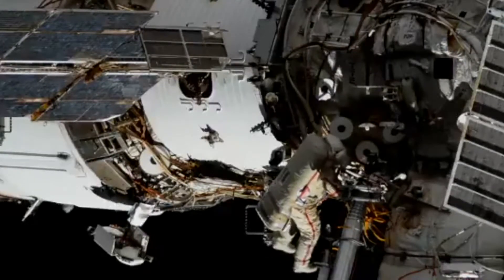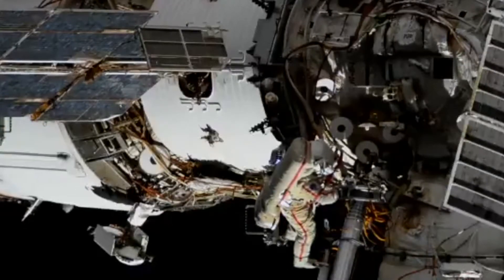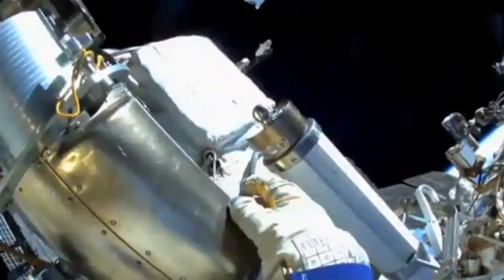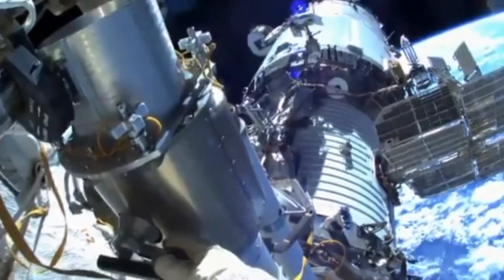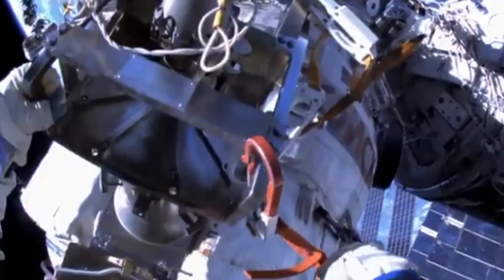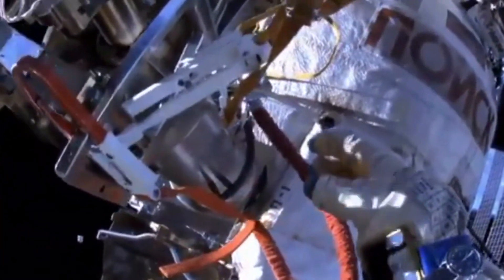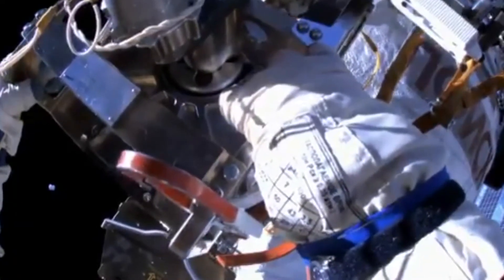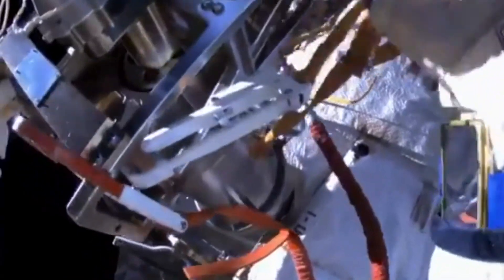Daring spacewalk by Russian cosmonauts to decommission Pirs module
Expedition 65 Flight Engineers Oleg Novitskiy and Pyotr Dubrov of the Russian space agency Roscosmos have decommissioned Russia's docking module Pirs on the International Space Station during a spacewalk lasting seven hours and 19 minutes.

Pirs will be replaced by the new Russian Multipurpose Laboratory Module, named “Nauka,” which is Russian for “science.”

Credit: NASA